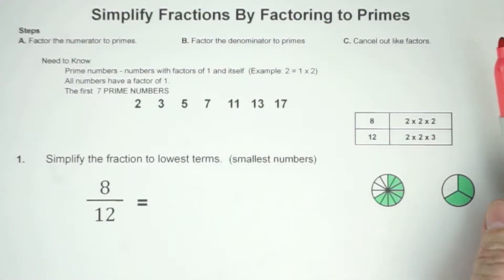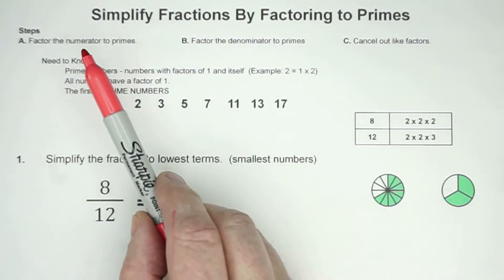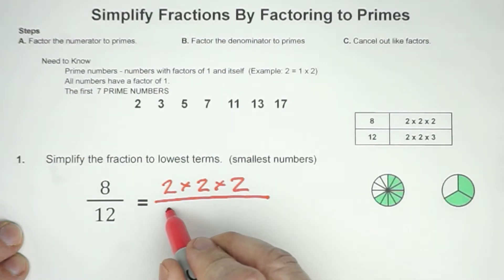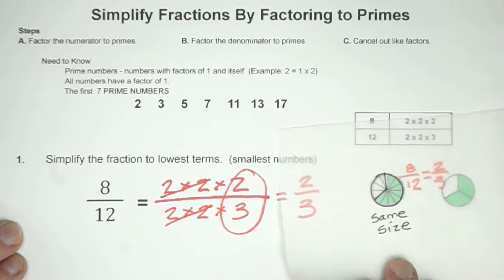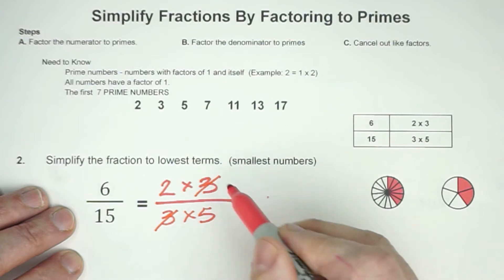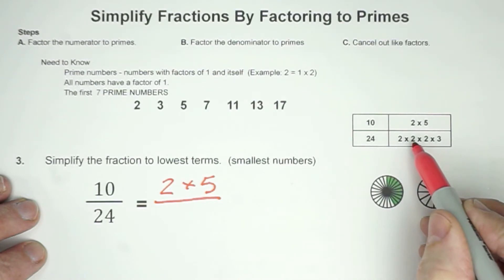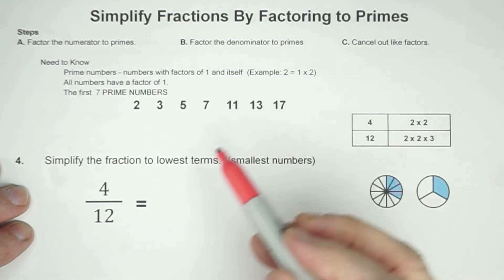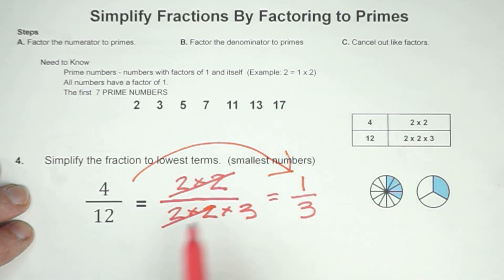Simplify Fractions with Prime Factors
This lesson shows how to simplify fractions using PRIME FACTORS.The 1st problem begins at 1:05. The 2nd at 2:55. The 3rd at 3:57. The last at 5:11. Here is the lesson for prime factoring